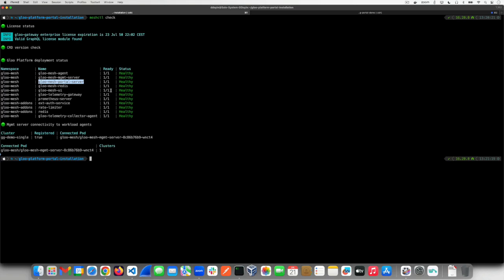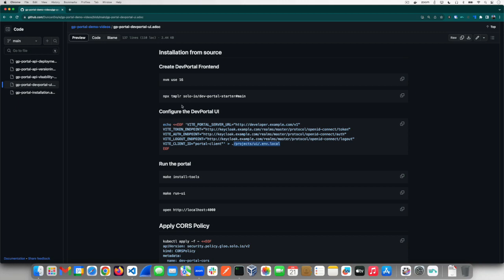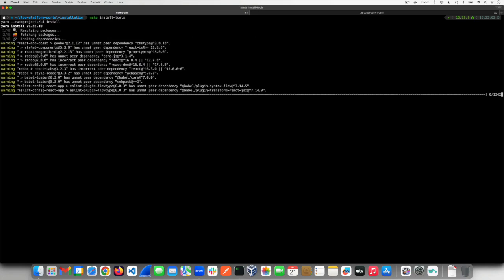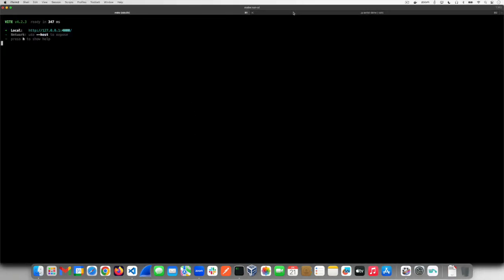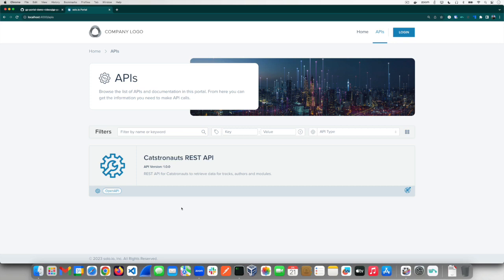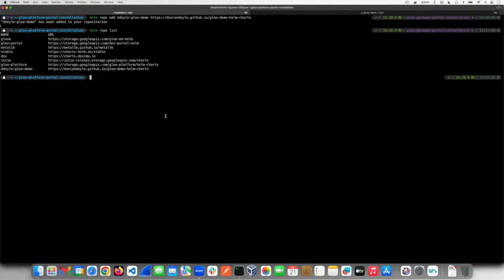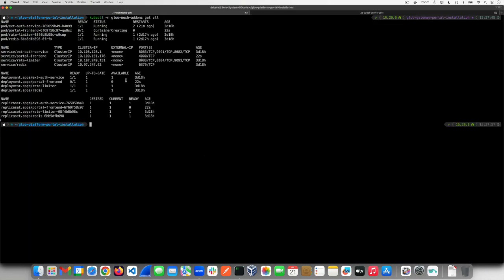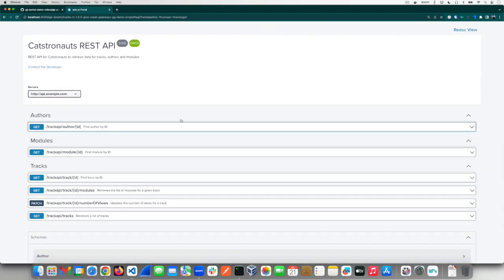Running the Gloo Platform Portal DevPortal UI Locally and in Kubernetes | Gloo Platform Demo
In this tutorial, we show you how to run the Gloo Platform Portal Developer Portal (DevPortal) UI both locally and inside a Kubernetes cluster. The DevPortal UI is a React-based frontend for the Gloo Platform Portal, giving developers a seamless interface for publishing and interacting with APIs.

You’ll learn how to build the UI from source with Node, configure environment variables for authentication and portal connectivity, and run the UI locally on your machine. We’ll also cover how to deploy the DevPortal UI into Kubernetes using Helm, including custom values for flexible configuration, and how to solve common issues like CORS policies.

By the end of this video, you’ll know how to set up, configure, and interact with the DevPortal UI—whether you’re running it locally for testing or in Kubernetes for production use.

Topics Covered:
- Prerequisites for running the Gloo Platform Portal DevPortal UI
- Verifying installation with meshctl check
- Building the DevPortal UI frontend from source with nvm and yarn
- Configuring environment variables (portal server URL, OIDC IDP info, etc.)
- Applying CORS policies to allow frontend-to-API communication
- Deploying the DevPortal UI to Kubernetes with Helm
- Using custom Helm values for flexible configuration
- Accessing the DevPortal UI in Kubernetes via port forwarding
- Interacting with APIs using Redoc and Swagger views in the portal